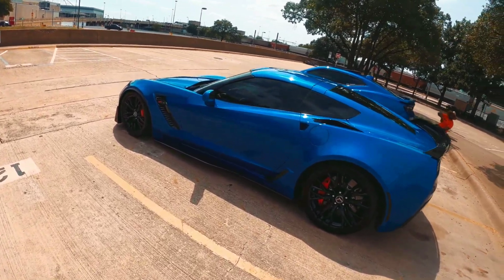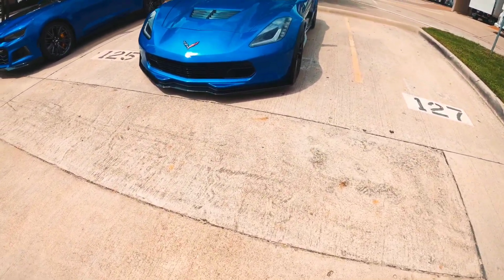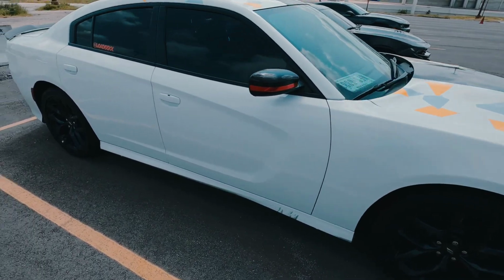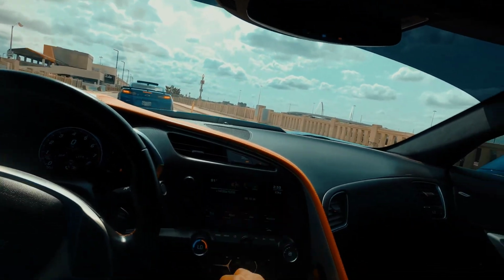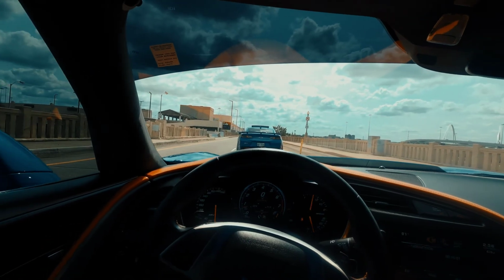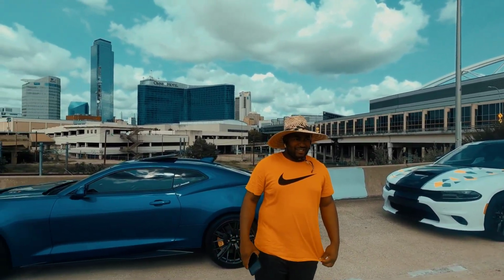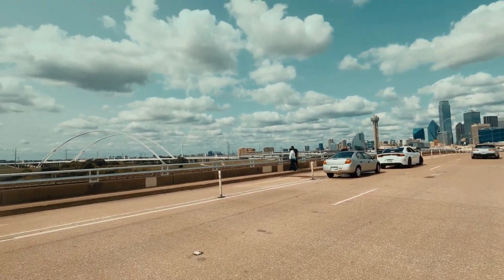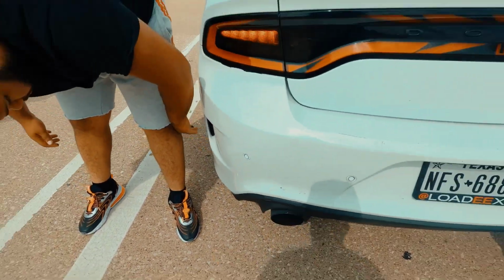Behind The Scene Corvette Z06 & Camaro ZL1 *PhotoShoot*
•Camaro ZL1 Owner @ZL1_smooth88 on Instagram

•Photographer @Loadeexx on Instagram